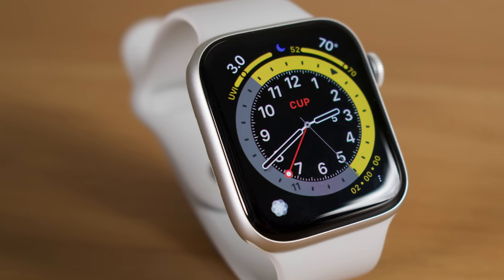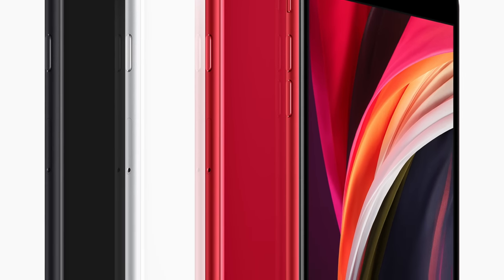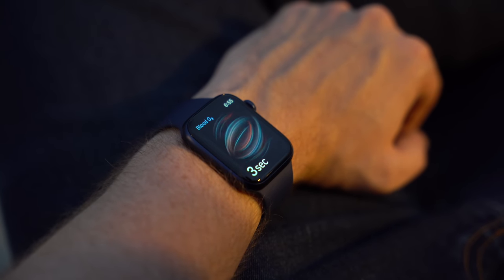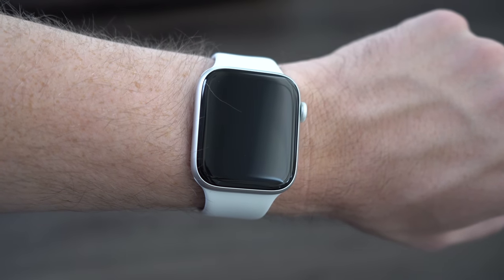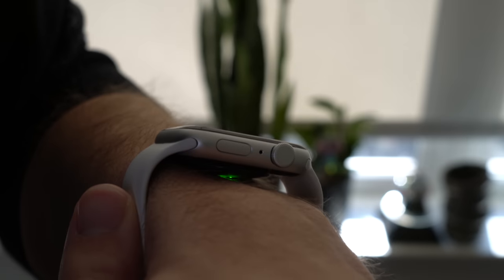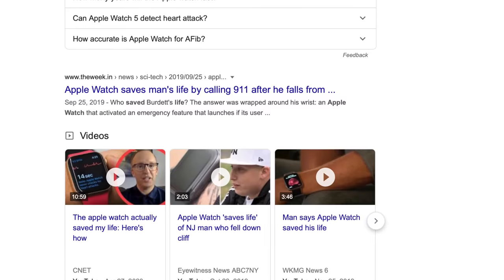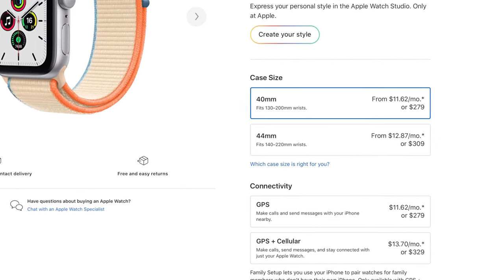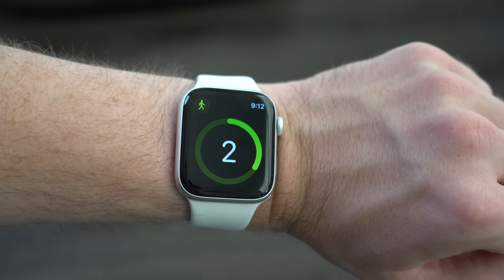Apple Watch SE - Don't Be FOOLED!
The Apple Watch SE came out alongside the Apple Watch Series 6 with the same design but at a reduced cost of $280. However, it is missing some features like an always on display, ecg reader, s6 chip, and the new blood oxygen sensor. But is the lower cost actually worth it, or are you giving up too many features?